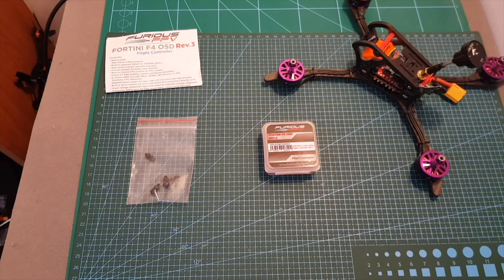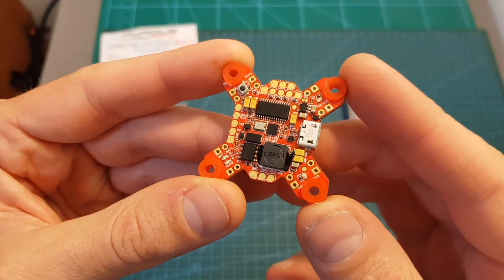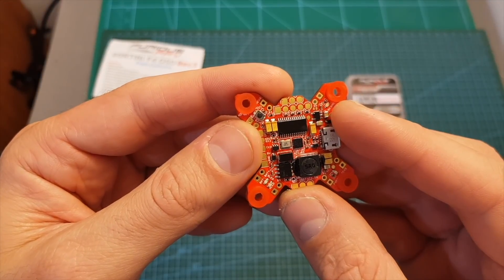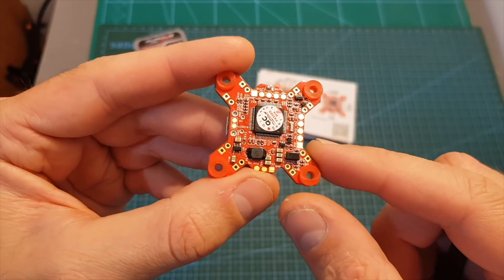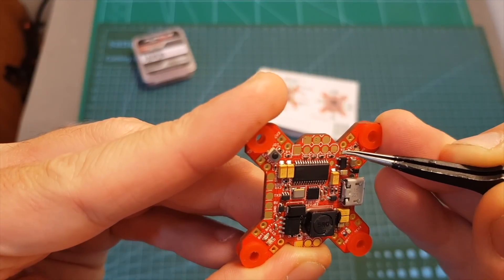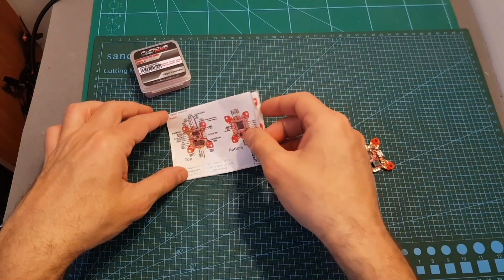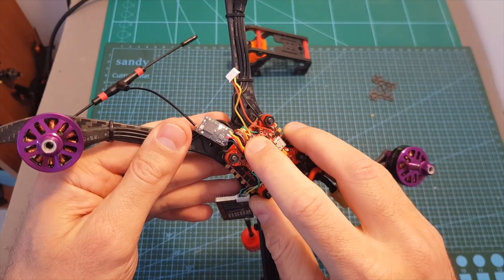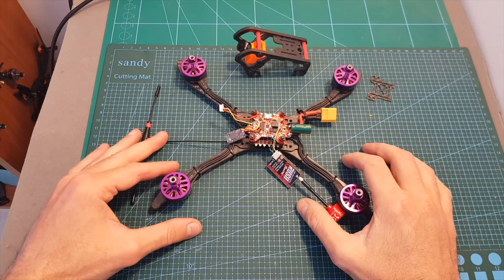FuriousFPV - FORTINI F4 32Khz Flight Controller Rev.3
╠╗║╚╝║║╠╗║╚╣║║║║║═╣ I Really Appreciate Your Support!

Description:

Furious FPV FORTINI F4 32Khz 16MB Flight Controller with OSD Rev.2 5V 2A BEC for RC Drone FPV Racing

Specification:
Brand name: Furious FPV
Item name: FORTINI F4 32Khz 16MB Flight Controller
MCU: F4 MCU
Lipo cells: 2-6S
BEC: 5V/2A
OSD: Yes
Gyro:  32kHz invernsense 20602
Mounting hole: 26x26x7mm
Weight: 6.3g

Features:
- Ultra Simplified OSD Interface w/ No PC Necessary
- High Performance, Low Noise, Ultra Sensitive 32kHz Invensense 20602 Gyro
- Five UARTS for Simultaneous Connections of SBUS, S.Port,  MSP Receiver, and USB
- UARTS Connection Options for TBS Smart Audio or Immersion RC Tramp
- Integrated Soft Mount Silicone Damping for Maximum FC Functionality
- Inrush Voltage Protection Input & Output via Transient Voltage Suppressor
- High Quality 5V 2A BEC w/ 2S - 6S Voltage Input Range
- Built In Driver Inverter for SBUS and Smart Port Connection
- Separate Power Supply for Gyro w/ LDO for Low Noise & High Accuracy
- 3.3V - 5V Selectable BEC Output for Rx
- Fully Capable to Power Rx via USB Port
- Clean and Easy to Connect 4-in-1 ESC
- Clean and easy to connect VTX have telemetry (Stealth race, Tramp, Unify)
- Additional Serial RX 5 & Optional UART6